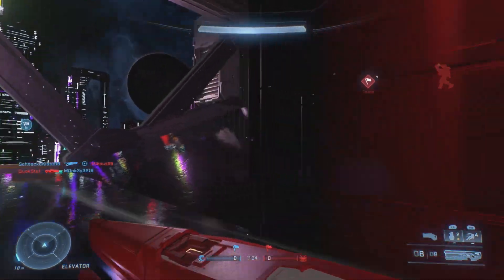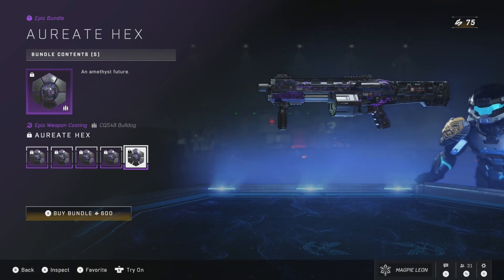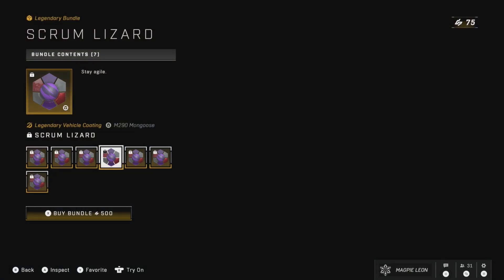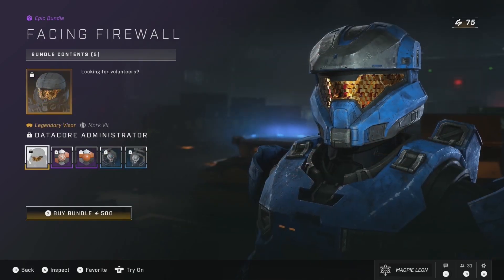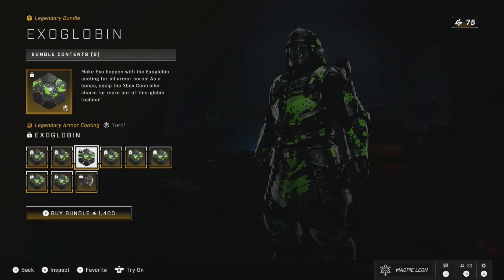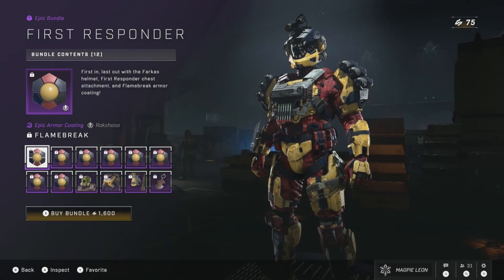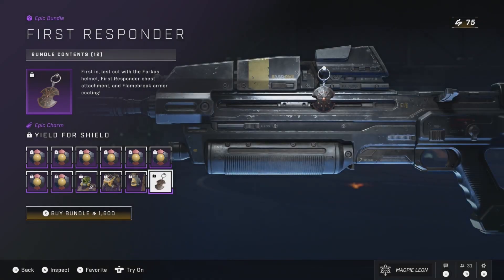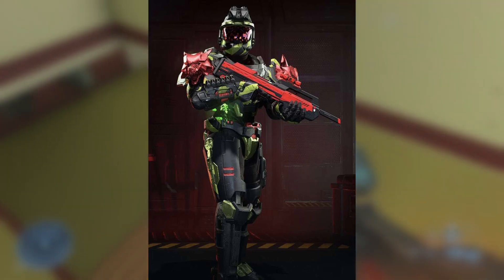Halo Infinite Store Items - September 12th (Worst prices yet?)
Hey folks!

Today it's time to once again take a look at the latest items available in the Halo Infinite Store and determine whether or not they're worth your money.

This week features some of the worst prices yet, but is it all bad?